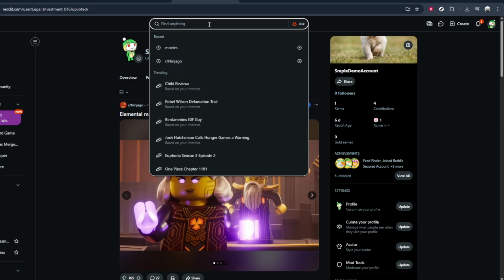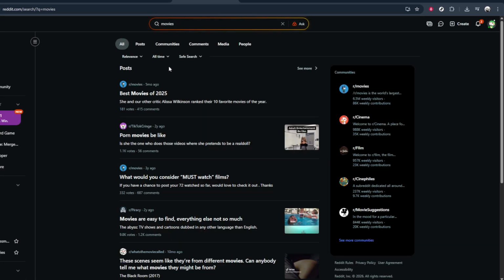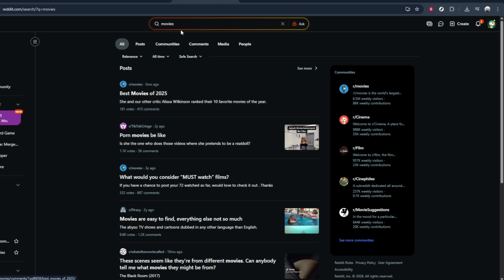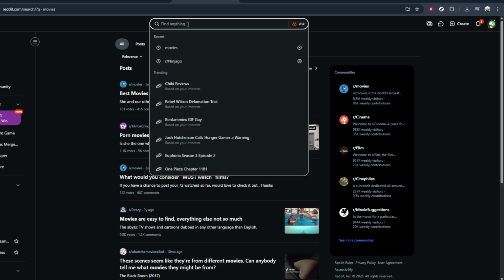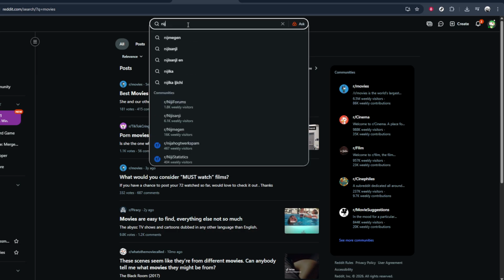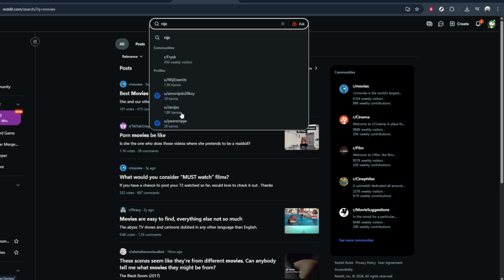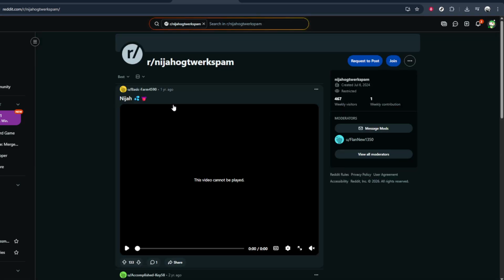How to Use Reddit Search Operators to Find Content Quickly | Easy Tutorial 2026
In today’s video, I show you how to use Reddit search operators to find content quickly and efficiently, so you can discover exactly what you’re looking for in seconds.